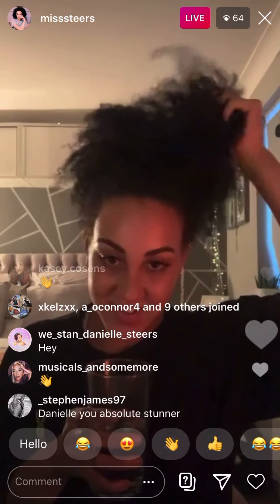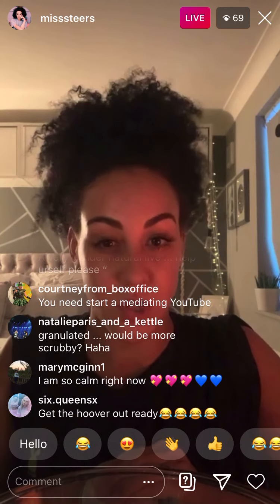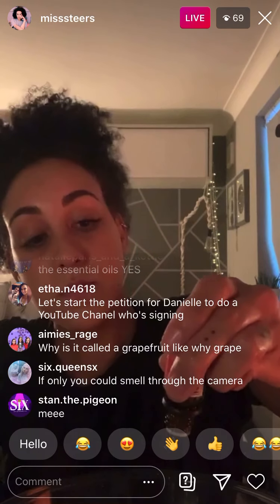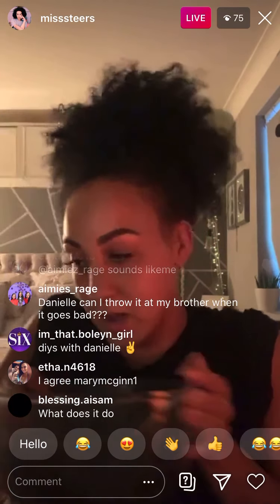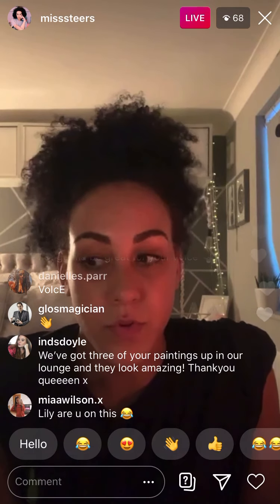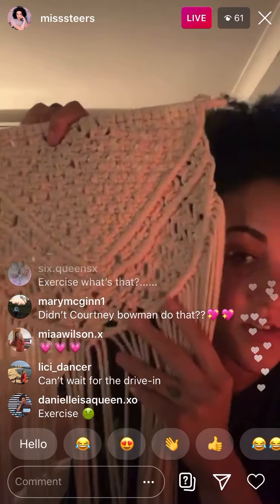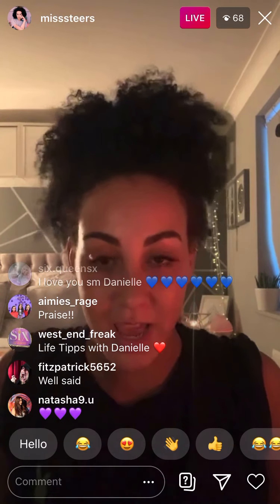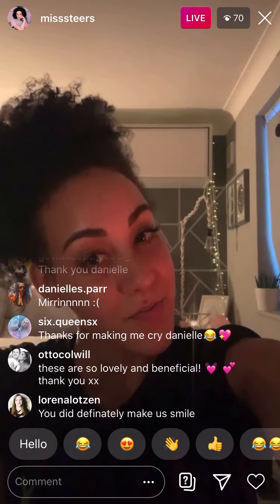Danielle Steers Self Care Sunday DIY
This is the third self care Sunday Danielle has done! She decided to do a DIY and give some helpful advice! Enjoy!